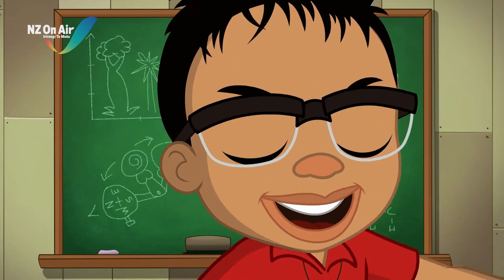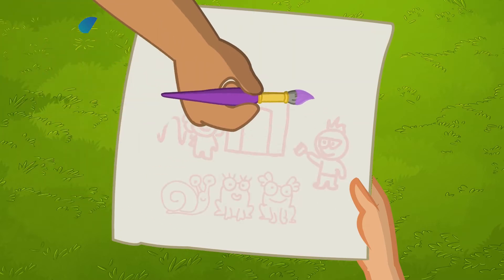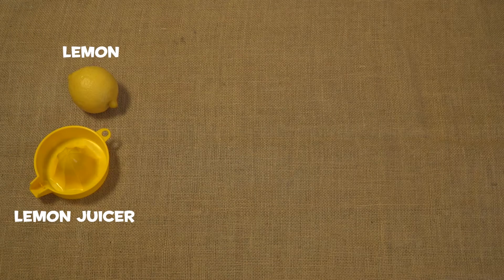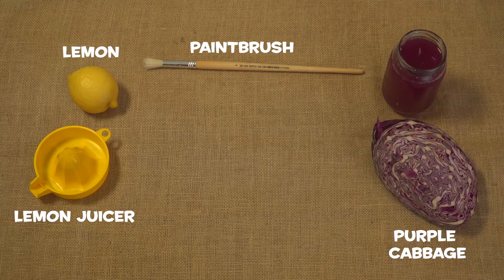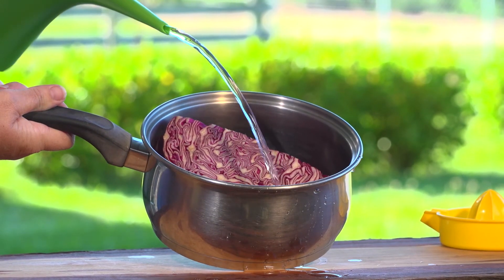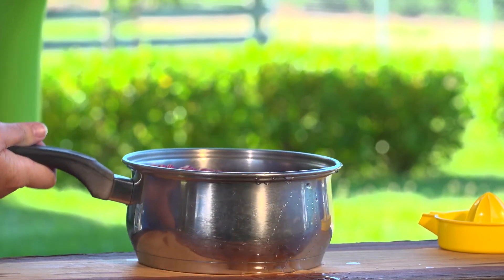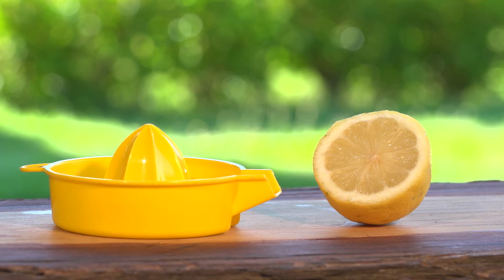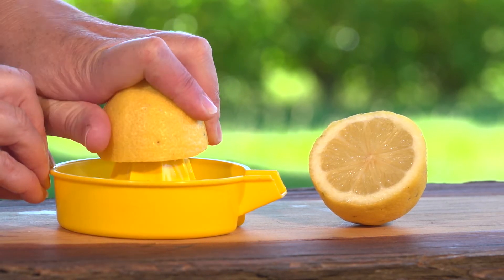Kid Experiments: Secret Message - Darwin and Newts